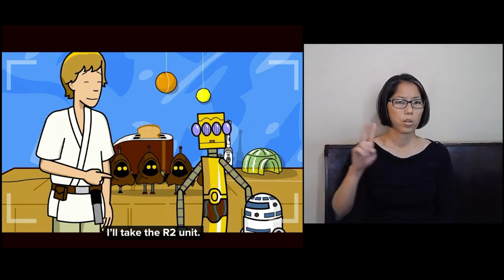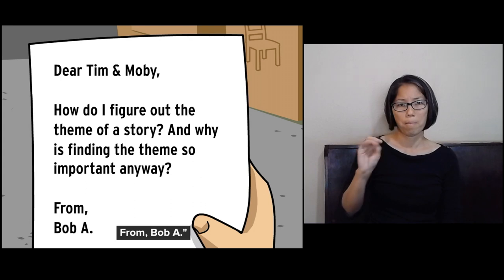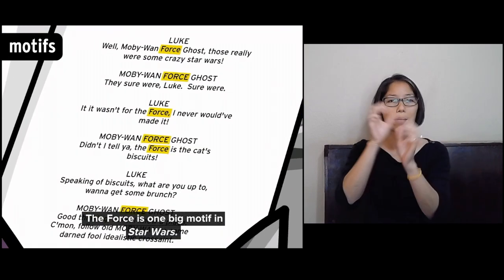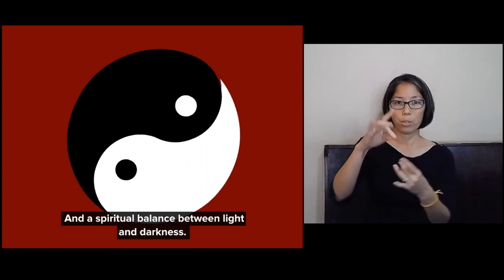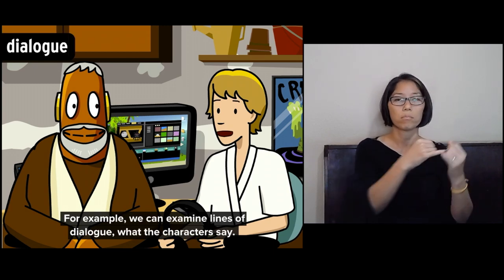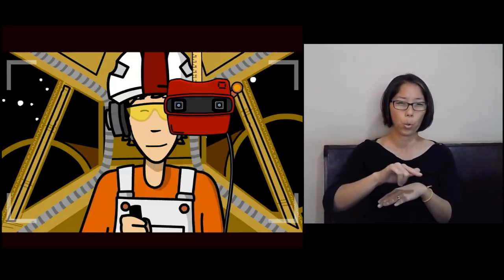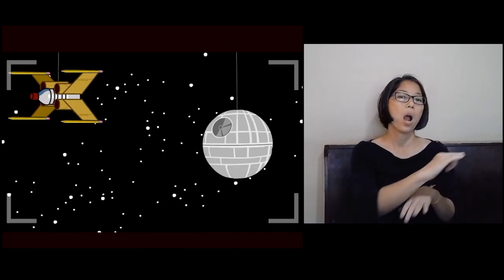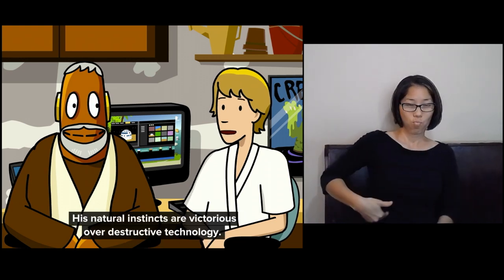Brain Pop in ASL Language Arts THEME